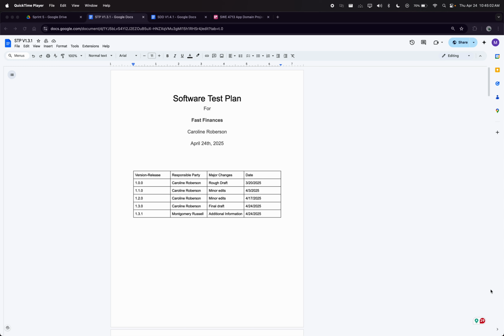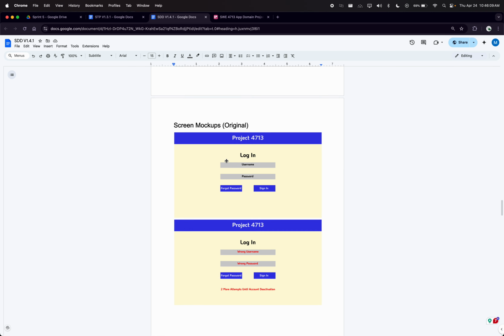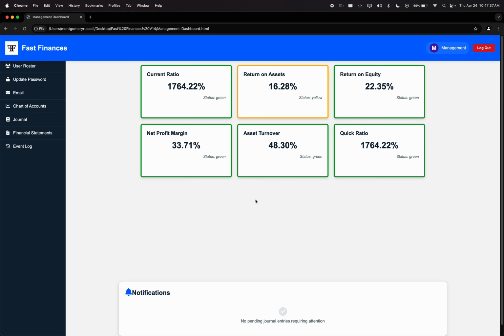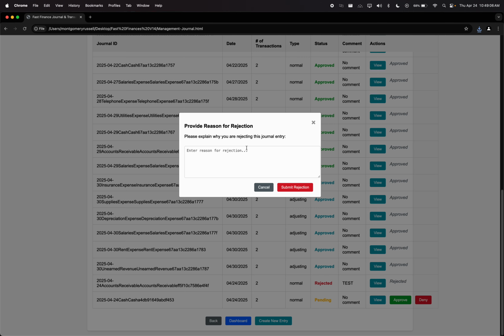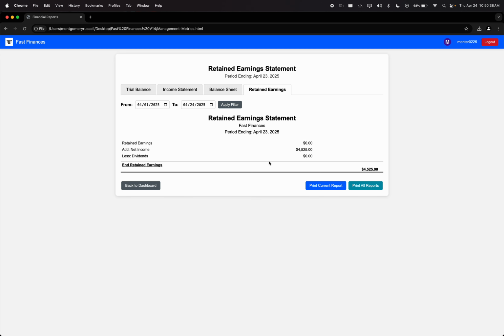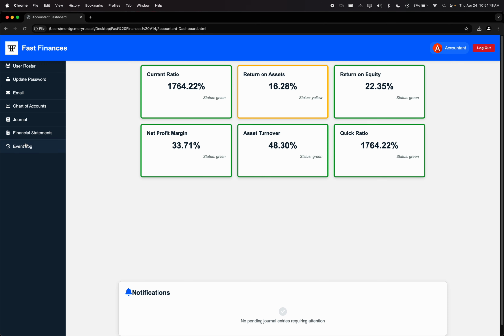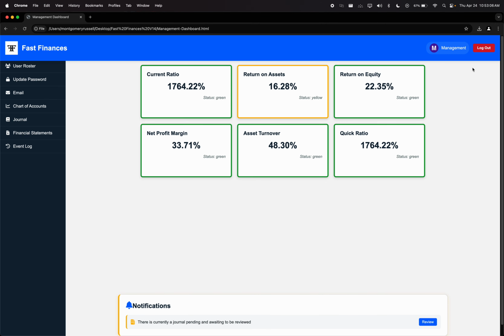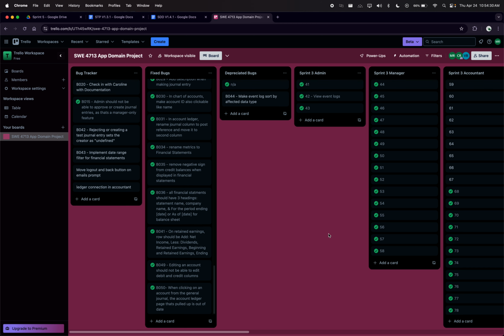Sprint 5, Fast Finances